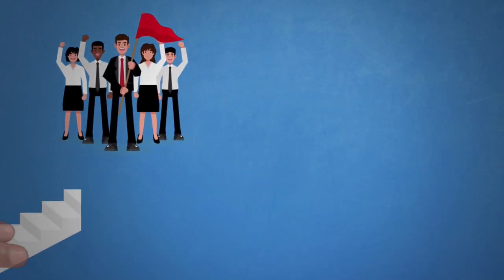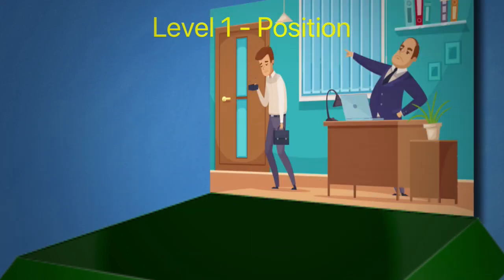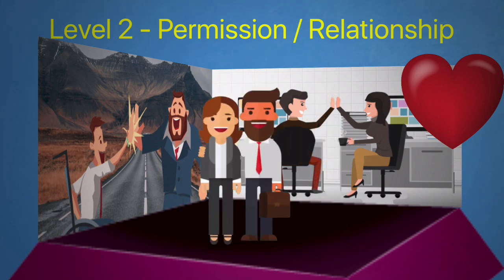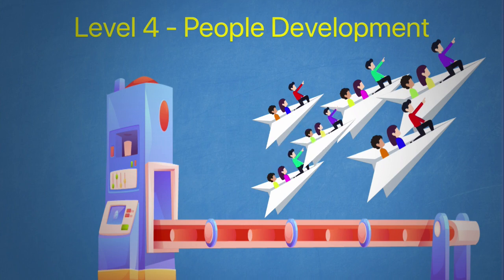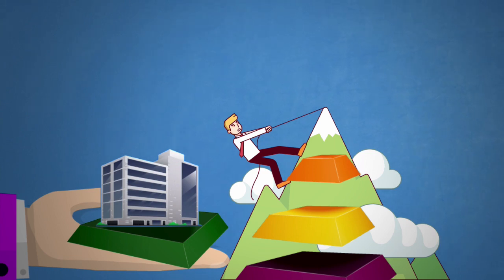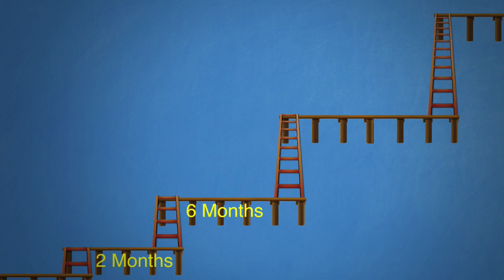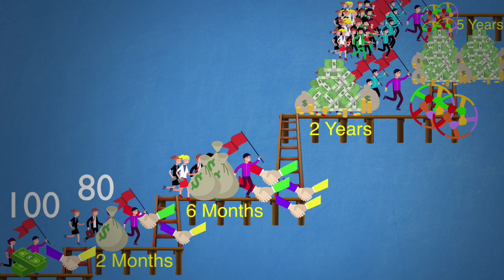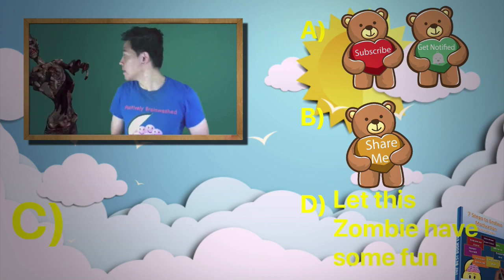How to Become a Leader - The 5 Levels of Leadership by John Maxwell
How To Become a Leader

If you want to Become a good leader, then here are the 5 levels of leadership according to John Maxwell. The first level is Position, which is usually given to you by the company. The second level is Persuasion and getting people to like you. The third level is Production and actually producing results. The fourth level is People Development and creating other leaders. The last level of leadership is Respect, which can be achieve automatically if you keep doing levels 1 to 4.

The 5 Levels of Leadership - By John Maxwell 📕

Positively brainwash yourself to success!!! Follow our unique system and never lose motivation again!